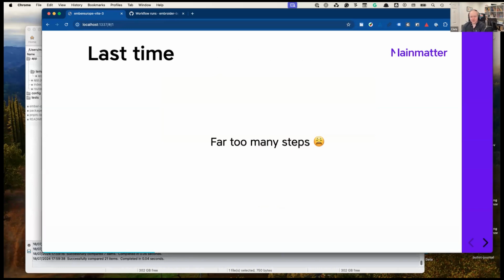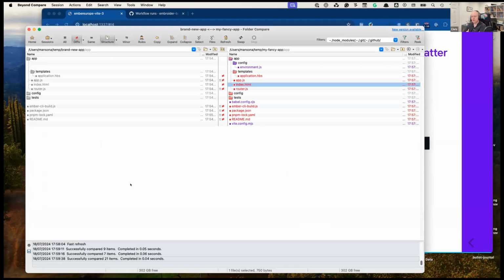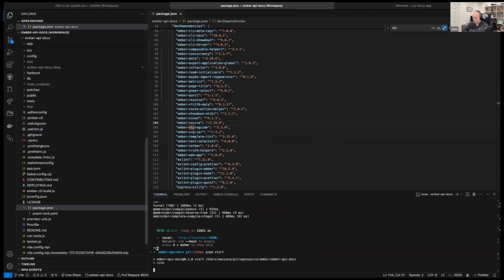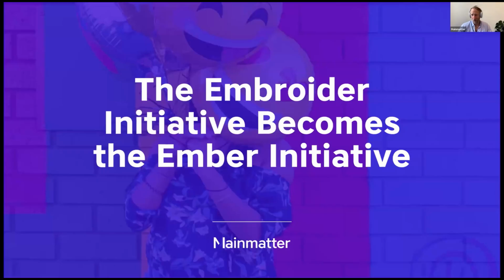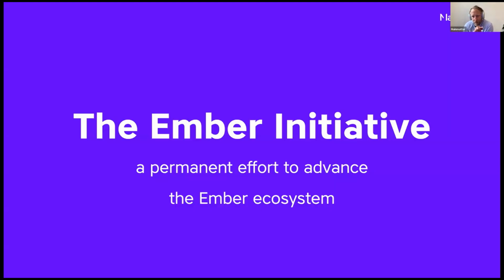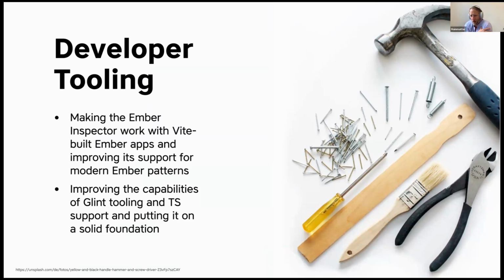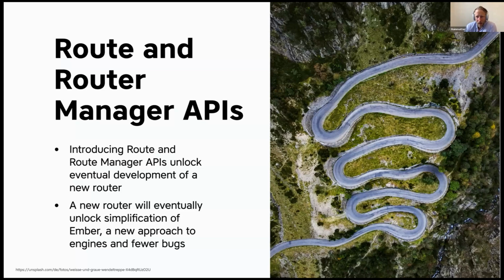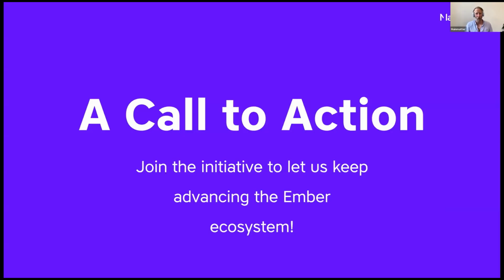Wrapping Up the Embroider Initiative and What’s Next | Ember.js Europe | Q2 2024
Chris Manson presents a wrap-up of the Embroider Initiative, discussing its impact and achievements. Then, Marco Otte-Witte presents what’s coming next and introduces the the Ember framework. 🐹__________________________________________